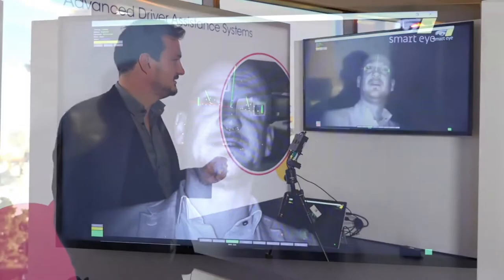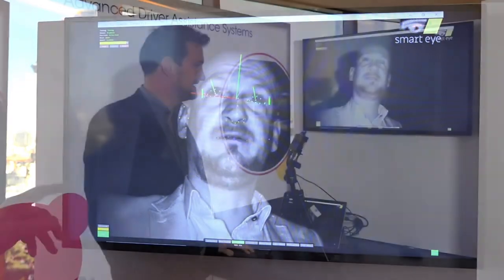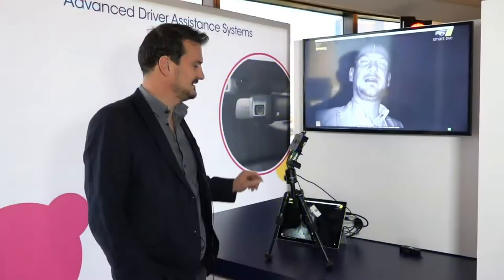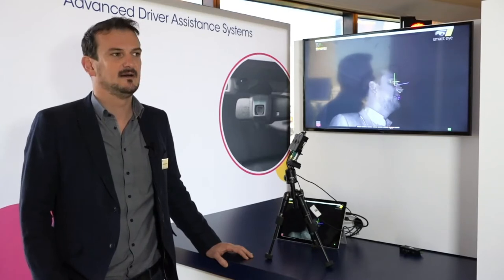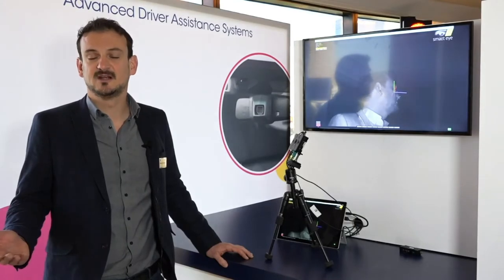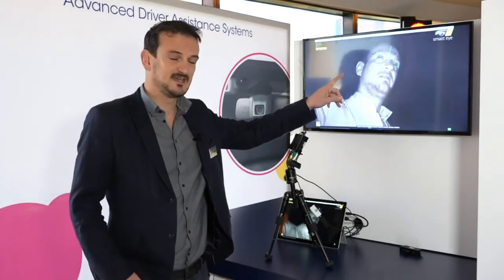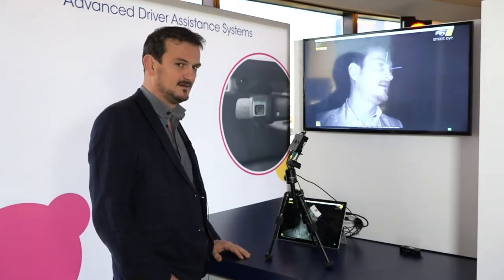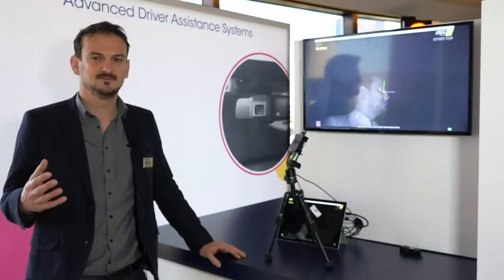CES 2021 Complement Event: ST Global Shutter Solution for Driver Monitoring System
In Cabin Monitoring and Driver Monitoring with ST Global Shutter Sensor